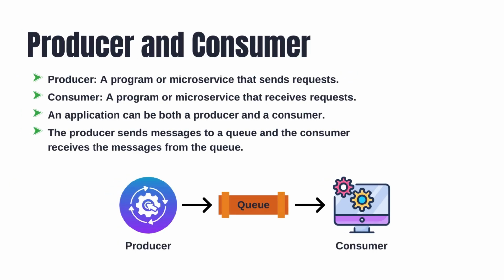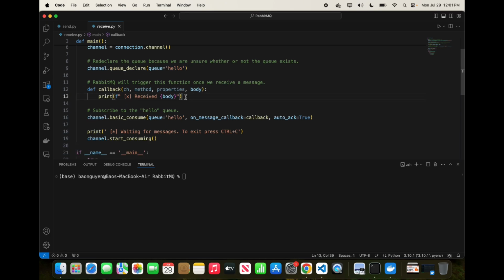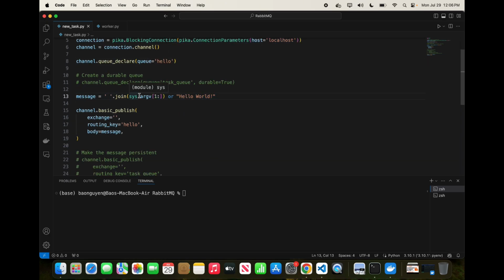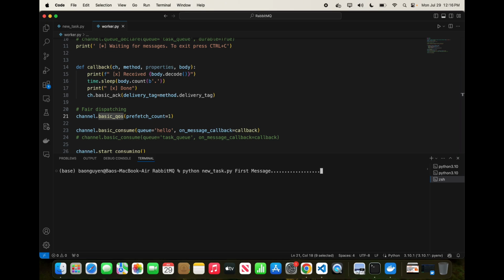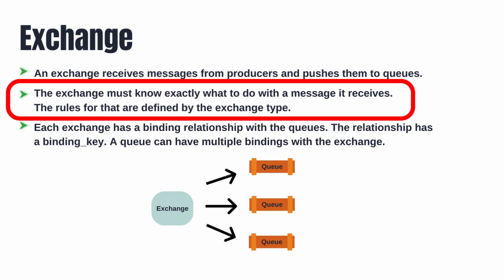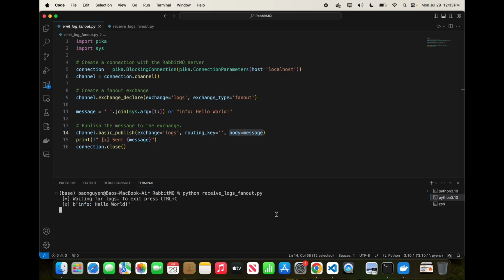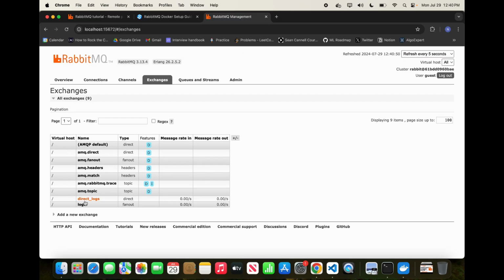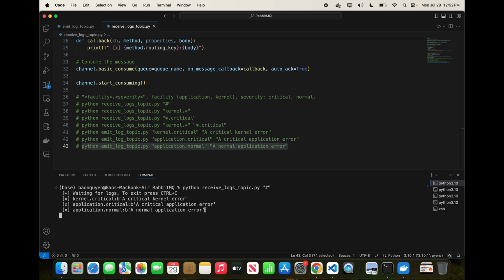RabbitMQ Tutorial In Python For Beginners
RabbitMQ is easier than you think...

⏰ Chapters ⏰
0:00 - Intro
0:28 - Producer and Consumer
5:24 - Work Queues (Task Queues)
16:49 - Exchange
30:07 - My final words